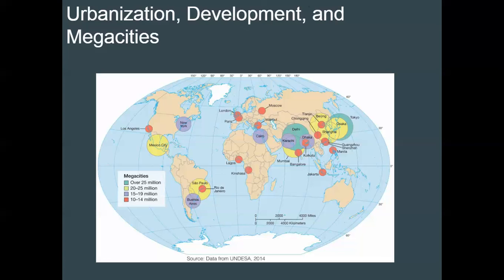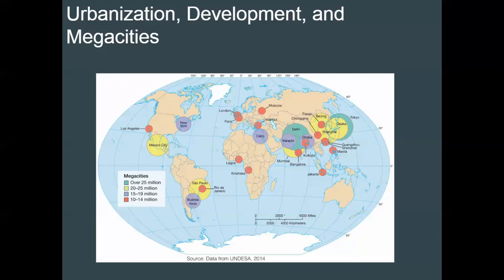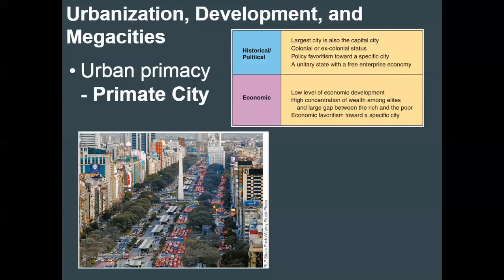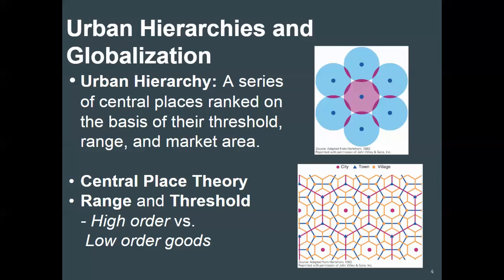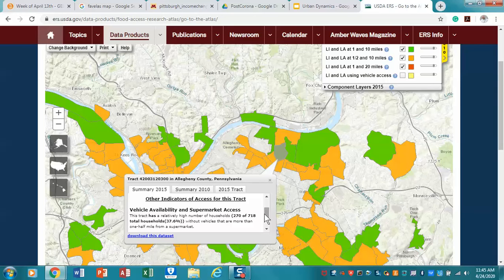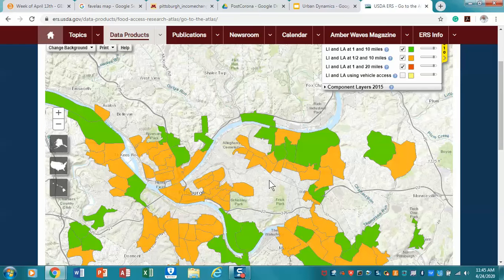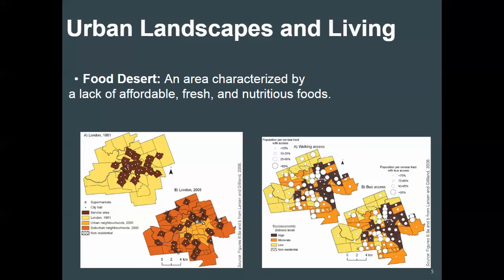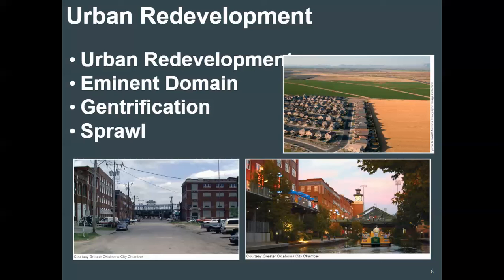Mini lecture 4 week 3 Urban Dynamics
A discussion of urban dynamics, revitalization and poverty